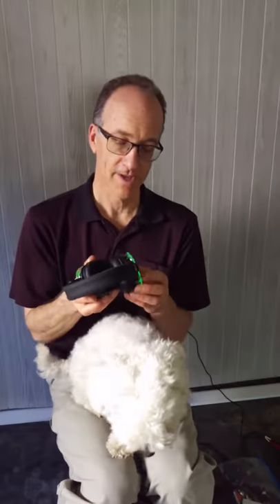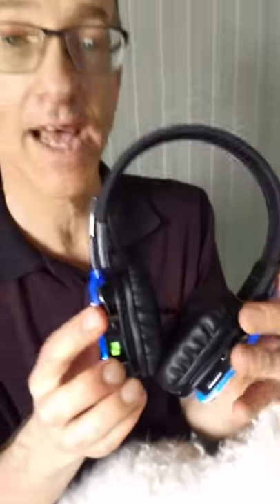Three channel LED color change Silent disco headphones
These are the headphones that we rent out And yes, we sell them too.